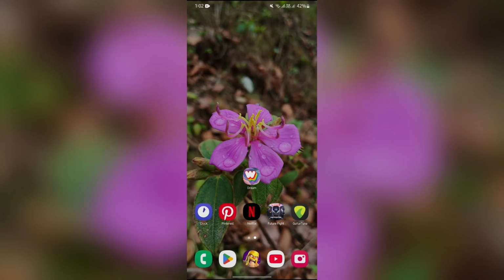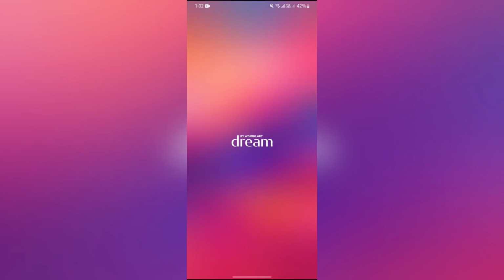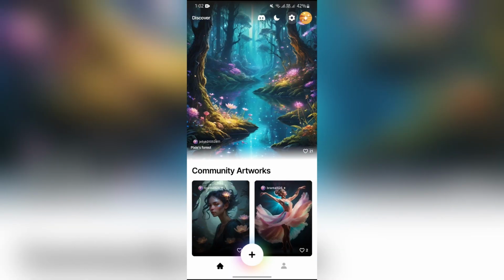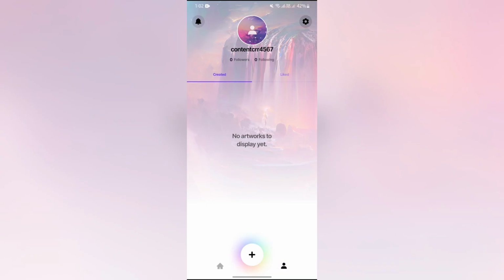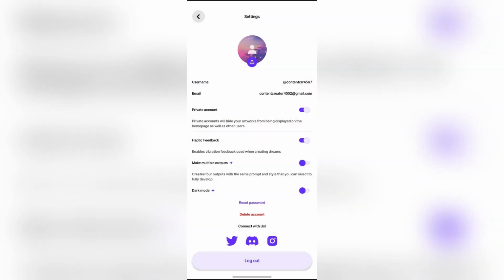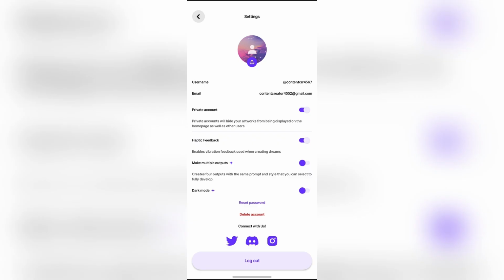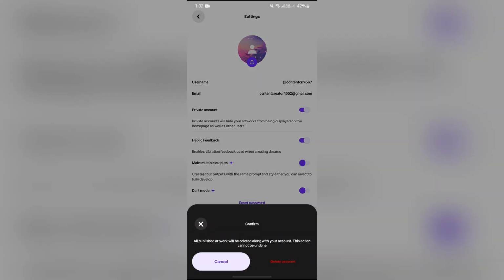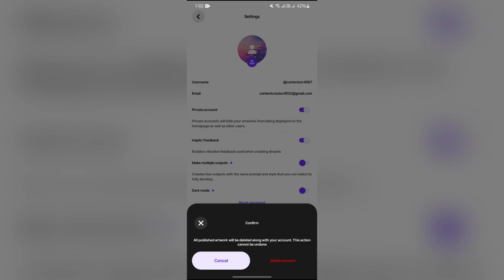How Can You Delete Wombo Dream Account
This video shows you how to delete your Wombo Dream account. If you want to remove your account, this guide will walk you through the process step by step. It's a simple way to manage your data.